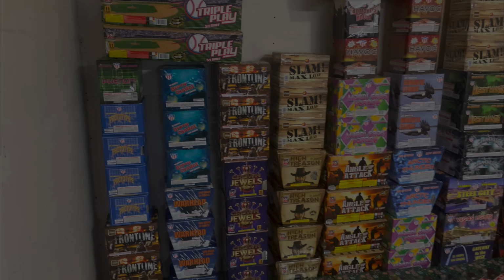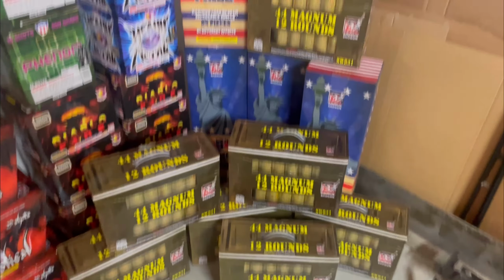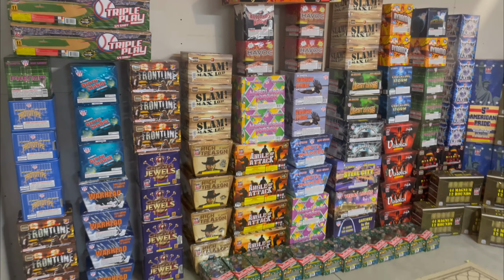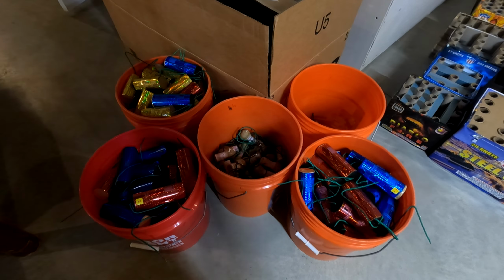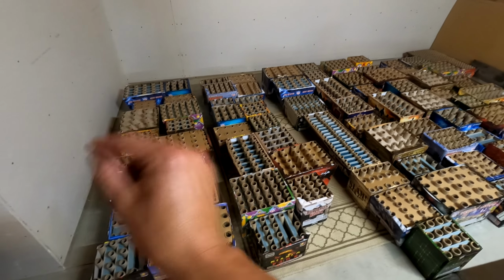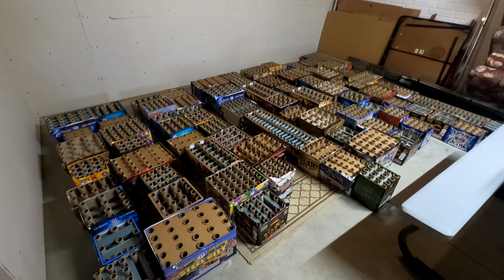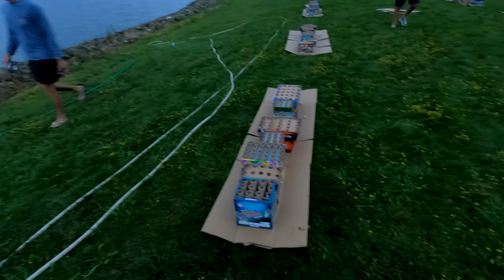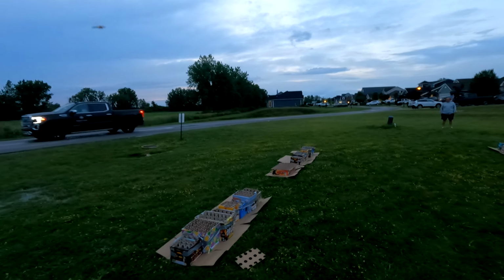Backyard Firework Display | 93 Cakes | 250 Shells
Great show this year. In total we had over 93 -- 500 gram cakes and 250 reloadable shells. Show duration was around 20 minutes.

We had a ton of rain right before the show and another storm approaching so we had to start the show a bit earlier than we wanted and had to place cardboard under each cake to ensure the bottoms did not get drenched in the puddles of water in the field.

0:00 - Setup / Preparation
2:30 - Firework Show Beginning
16:20 - 300 Shot Zipper Cake
19:43 - Grand Finale